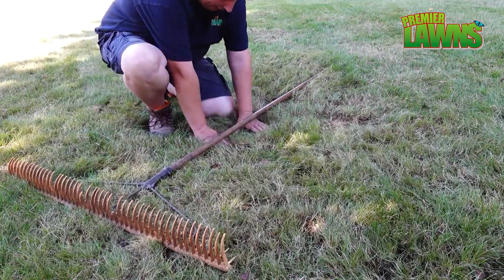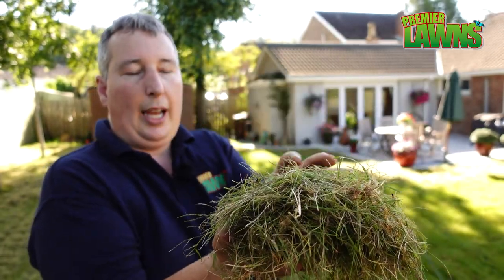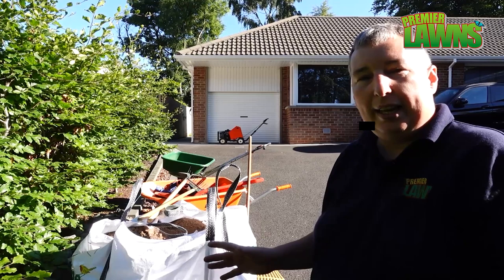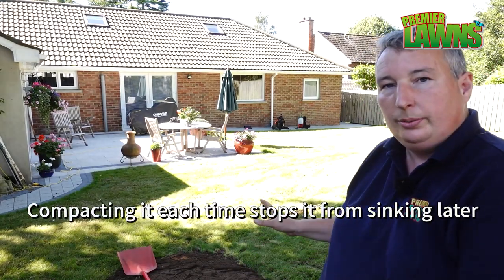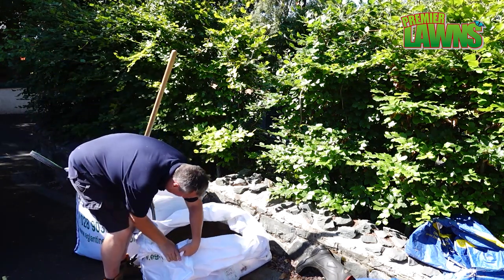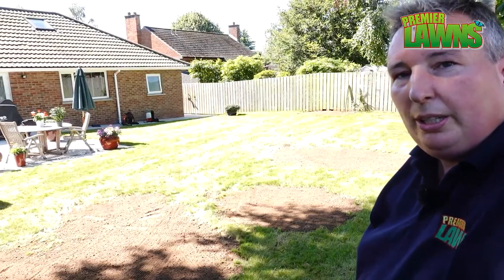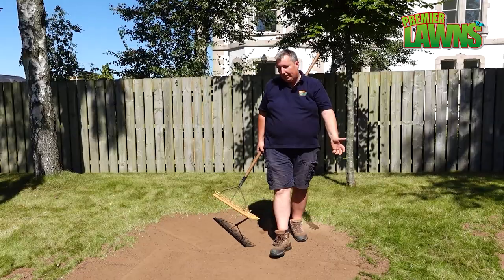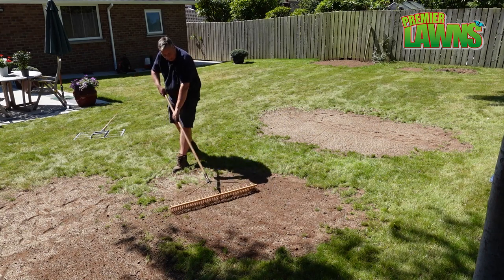Transform Your Bumpy Lawn in Just ONE DAY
Do you suffer from a terrible lawn? Why not transform your bumpy lawn in Just ONE day, with this step by step guide.
We cover all the steps needed to transform your lawn in one weekend
From aeration, scarification, how to level a bumpy lawn and everything in between in the idiot's guide to levelling a lawn the right way

PRODUCT LINKS
🔨 Tools
🔨 Milwaukee Multi tool (strimmer, brush heads, edger, hedge trimmer, chainsaw)